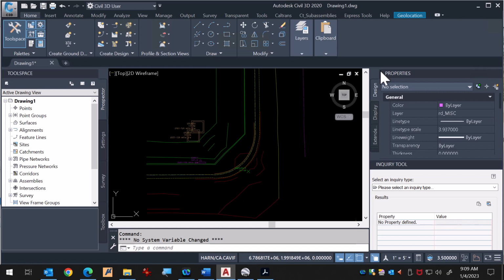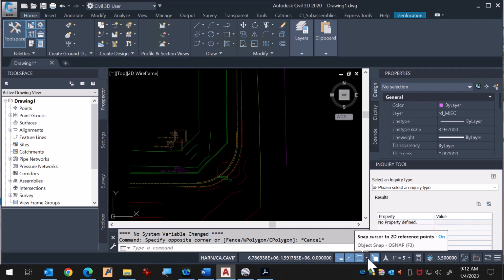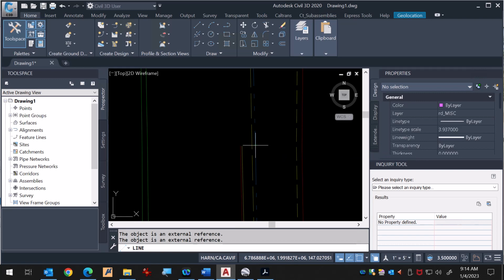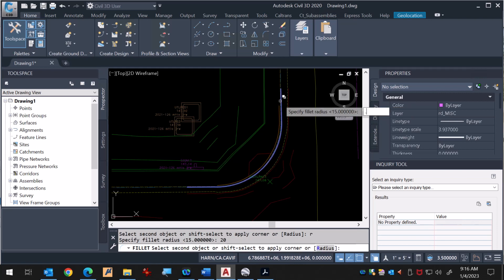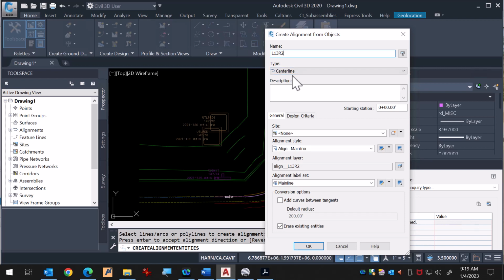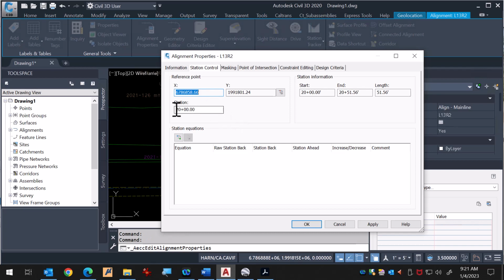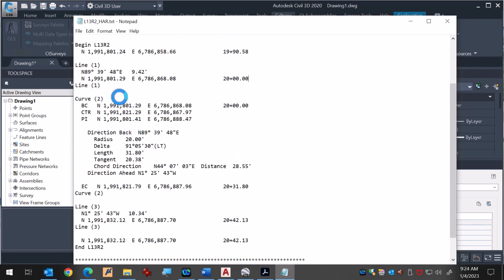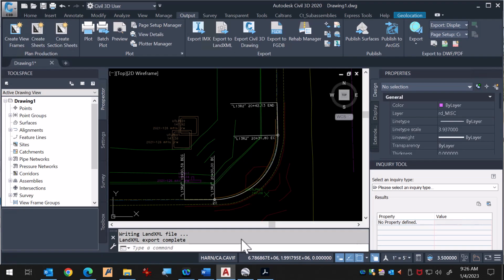CRD1 - Creating A Flowline Alignment for Curb Ramp Design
How to create a Flowline Alignment, step-by-step, in Civil3D. How to create a Horizontal Alignment Report and check flowline alignment for tangency. How to create/export an XML file of the flowline alignment.